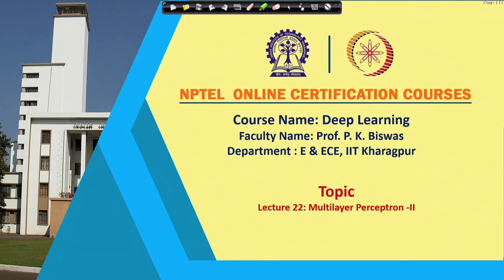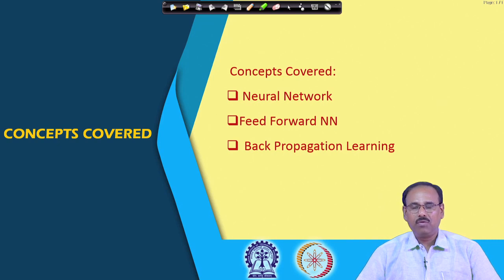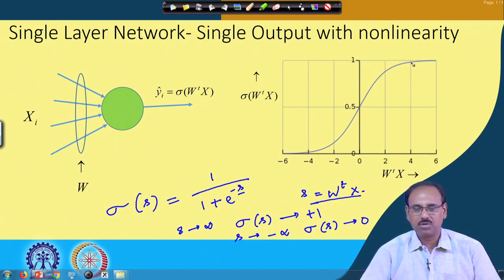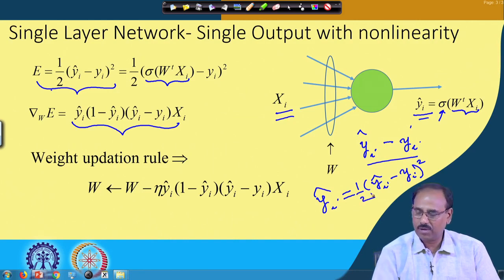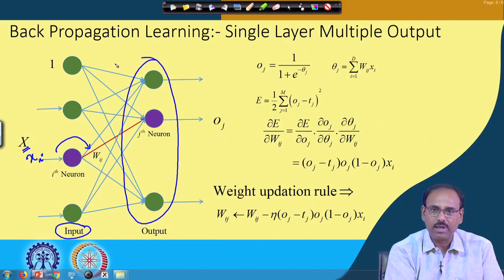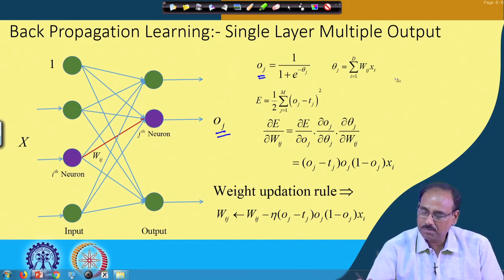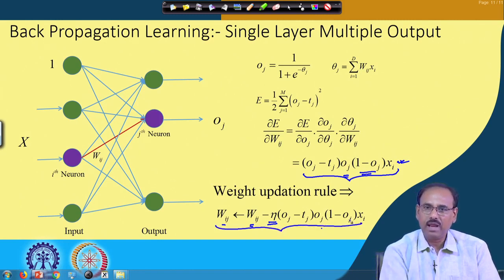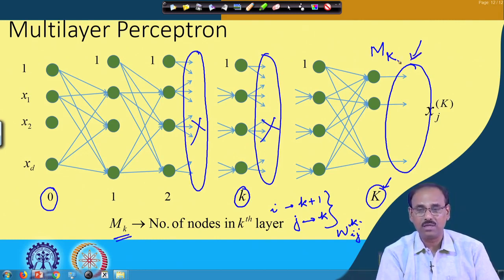Lecture 22 Multilayer Perceptron II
Discussion Content : Error estimation in Single Layer Multiple Output

More Topics You Can Find Here

12. To join open and free classroom for Data Science, please

14. You can review our channel